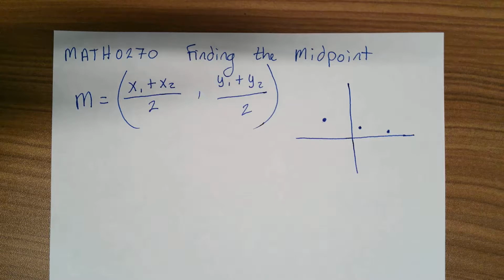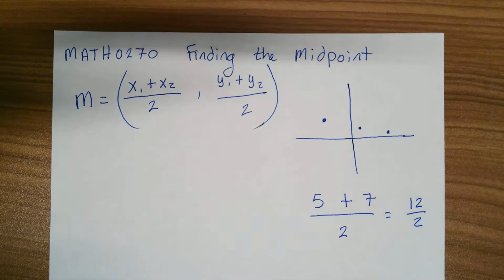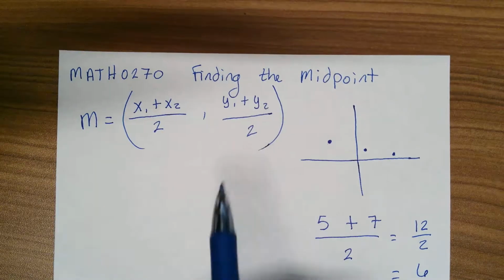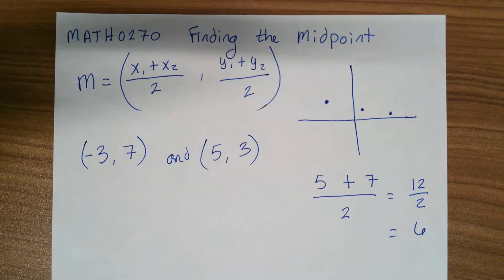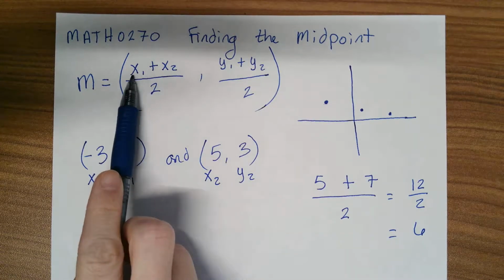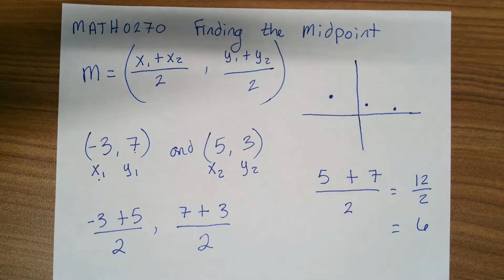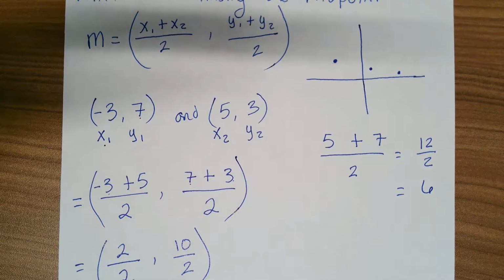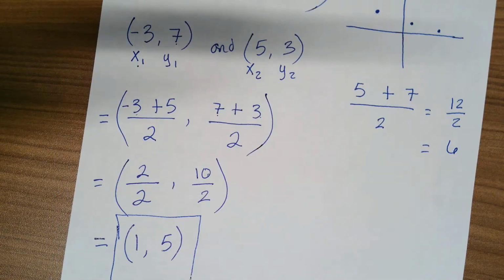Finding the Midpoint